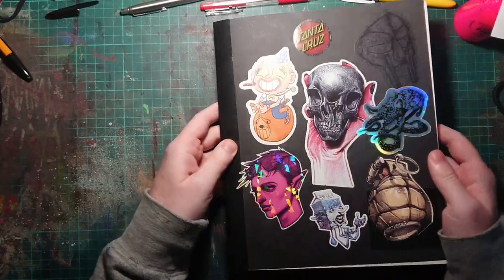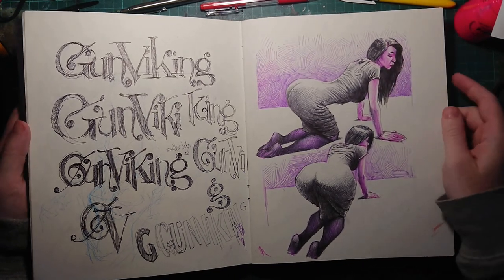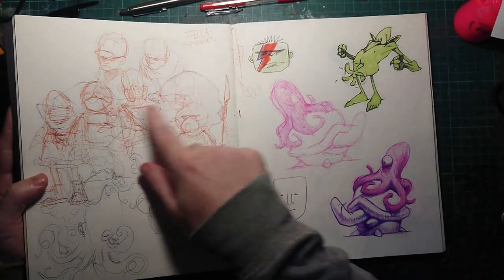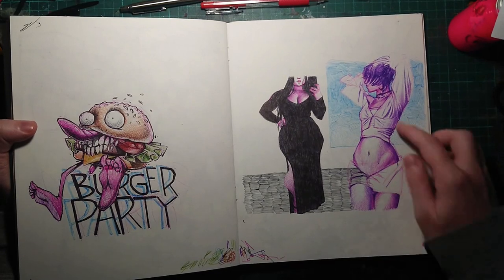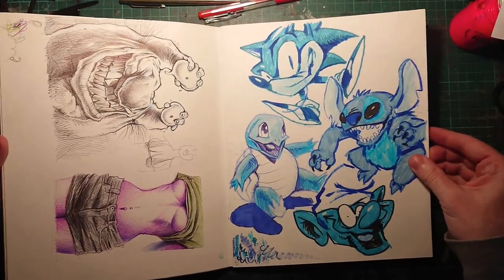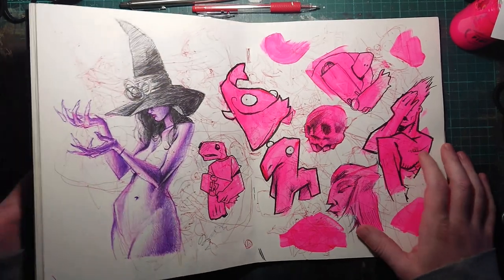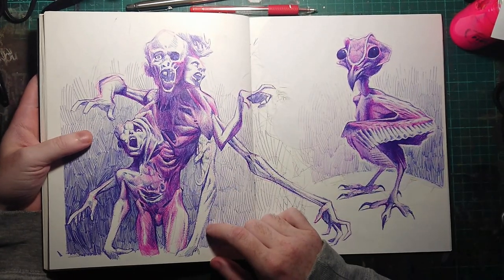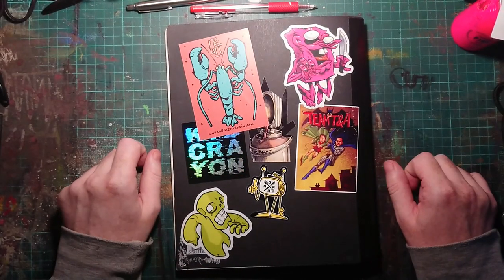SKETCHBOOK TOUR! EAT IT UP!!!